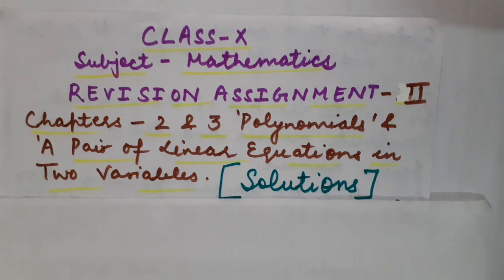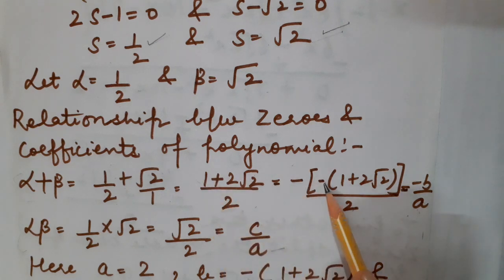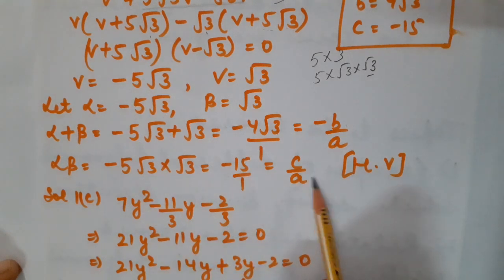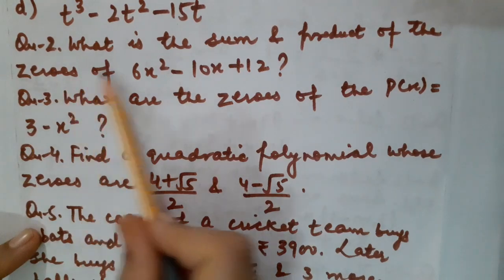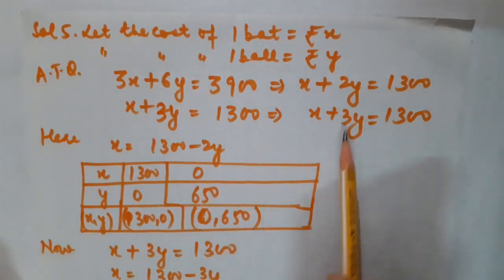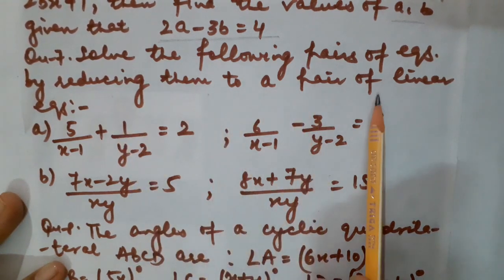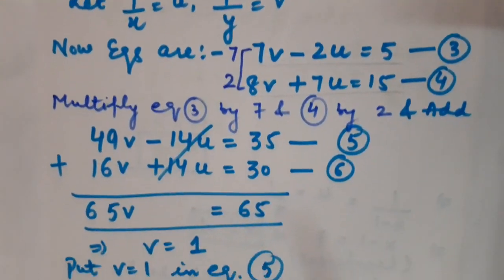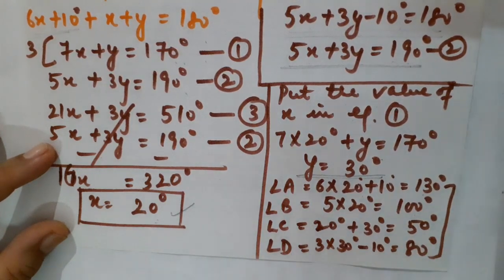Class-10th, Day-72, Maths, Solutions of Revision Assignment 2 Chapter- 2 Polynomials & 3 Linear Eqs